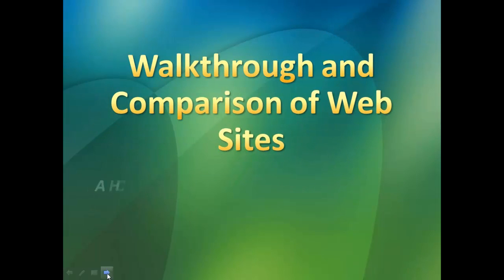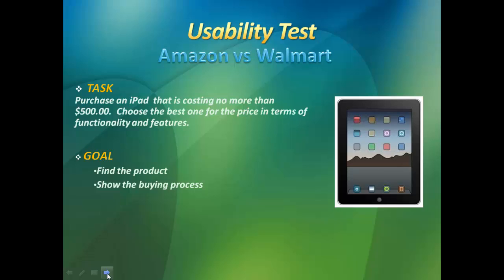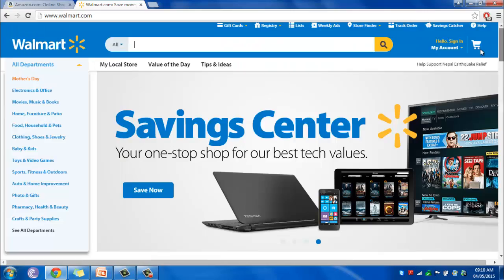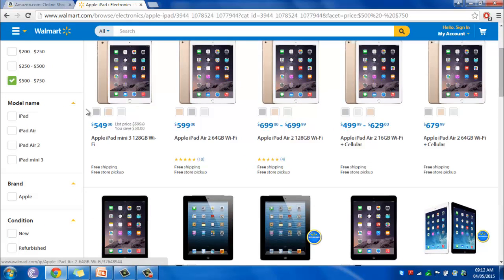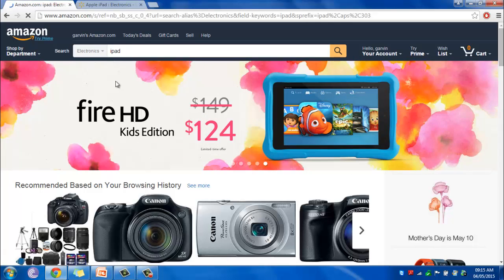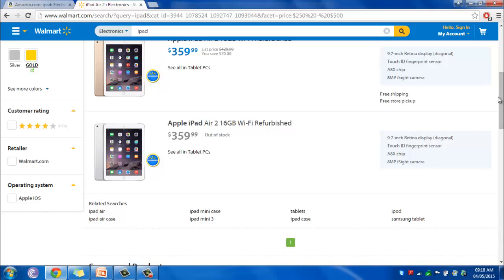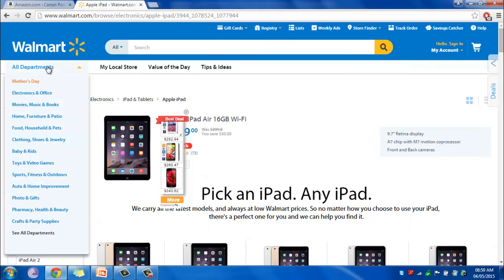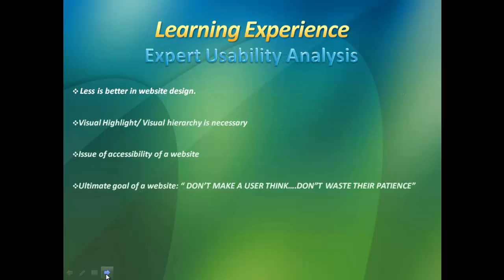Walkthrough and Comparison of Websites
My submission for Assignment 2 HCI project which is the Walkthrough and Comparison of Websites in relation to Website Usability